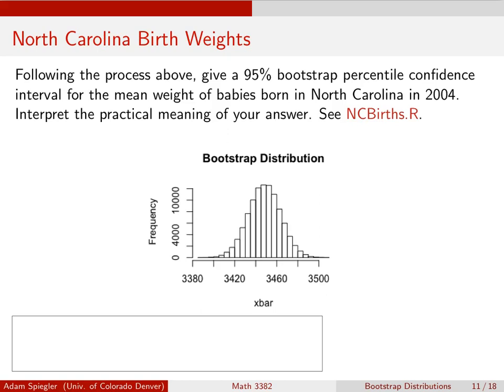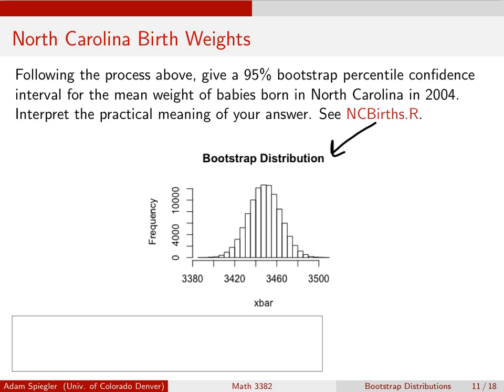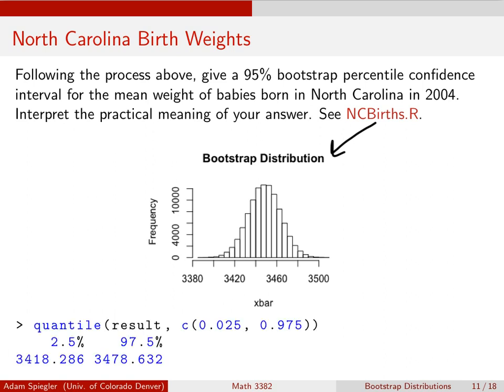Chapter 5: Bootstrap Interval Estimate Example